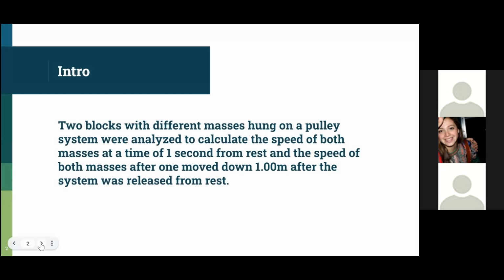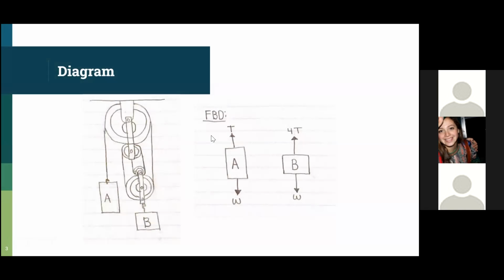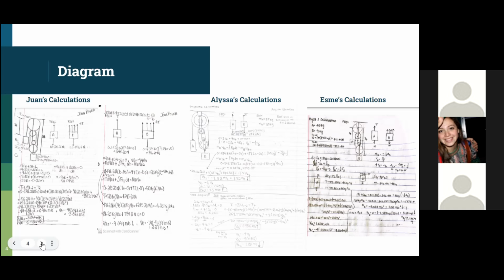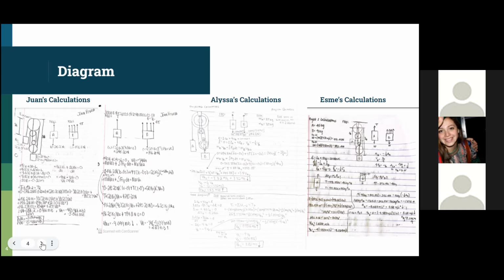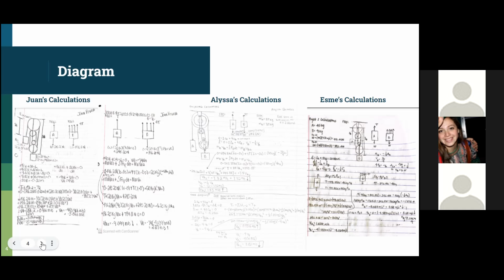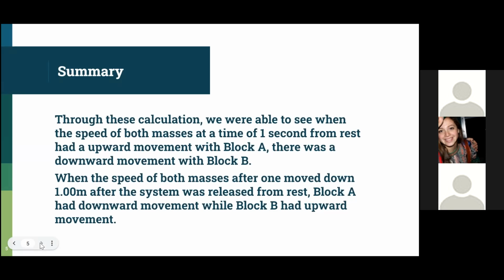Dynamics Project 2